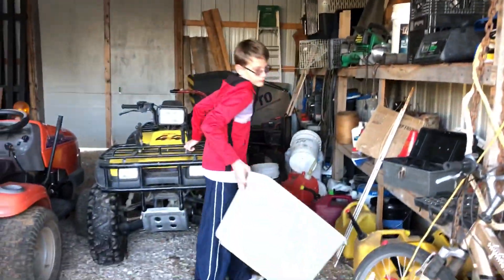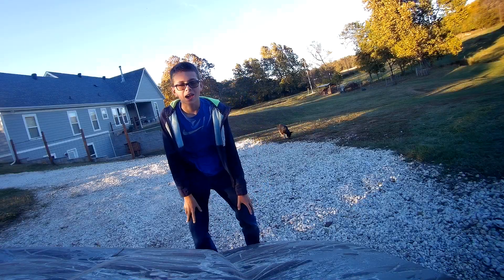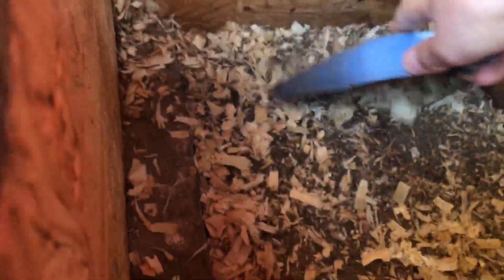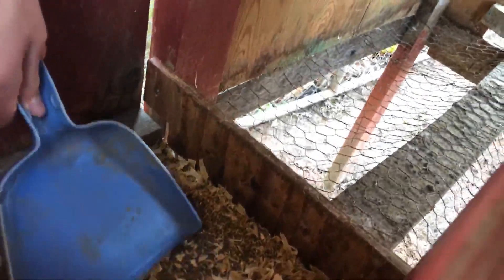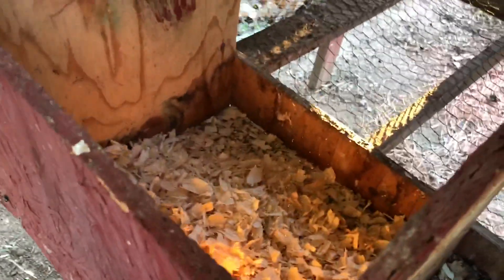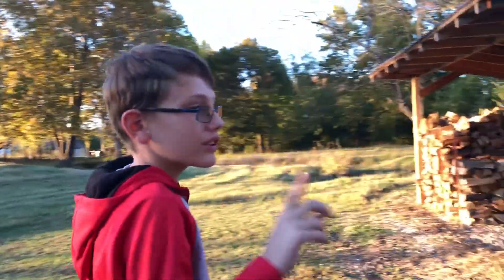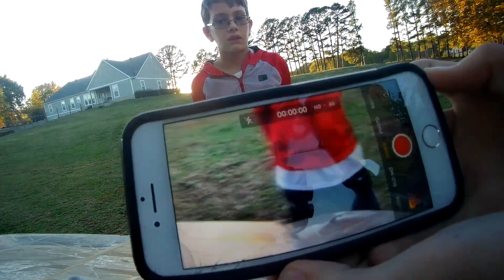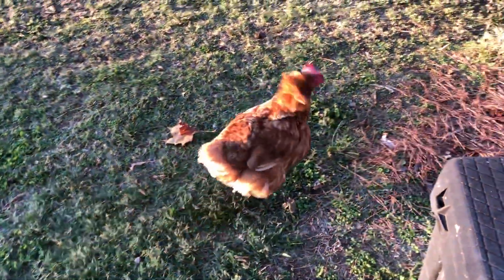Replacing the flakes in the nesting box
So in this video, we change the flakes in the chickens nesting box. We also give you an insight on what we use to shoot all of our videos. Enjoy!